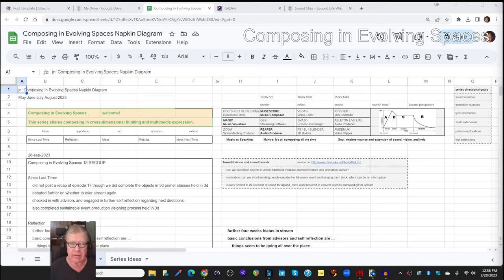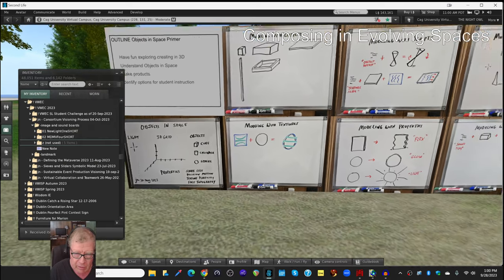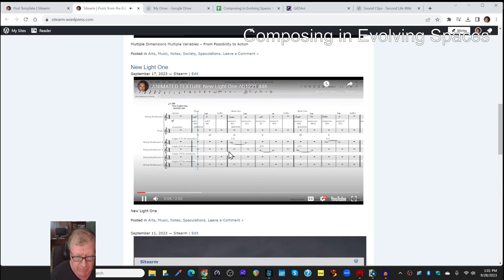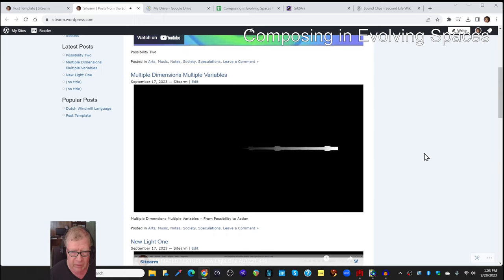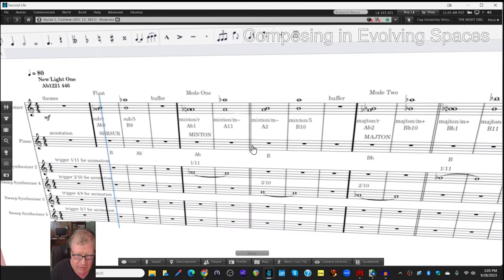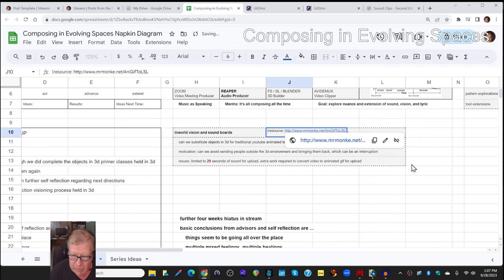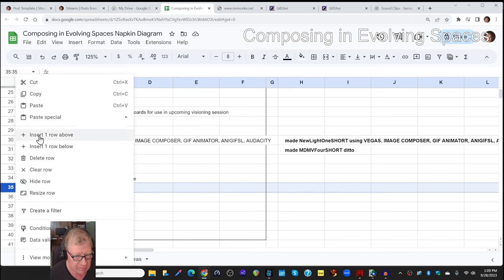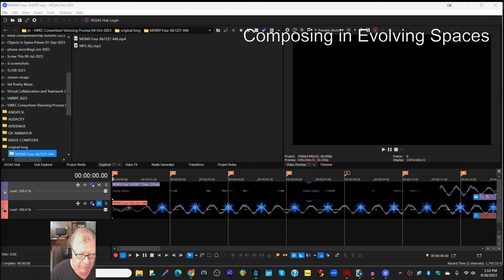Composing in Evolving Spaces 18 RECOUP 17 TRIAD Stream Highlight 28 Sep 2023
animated image and sound boards are made for an inworld visioning process
This series shares composing in cross-dimensional thinking and multimedia expression.